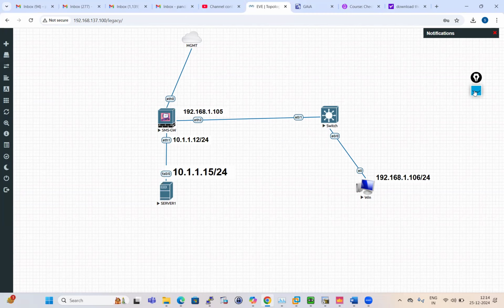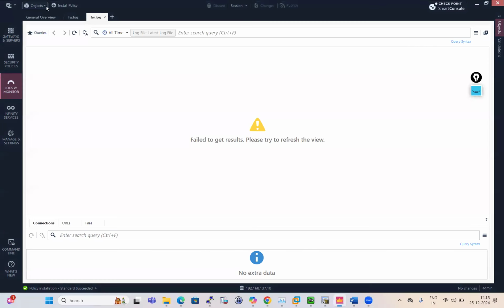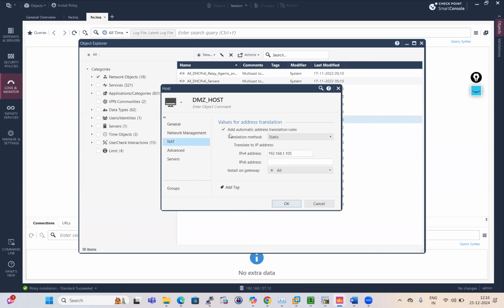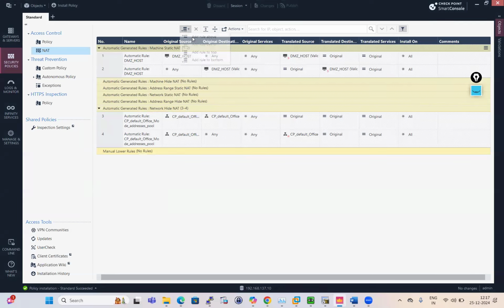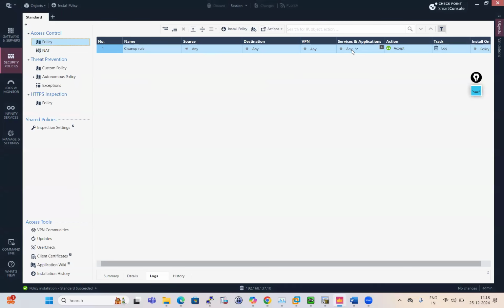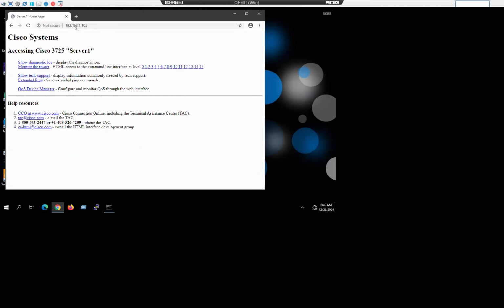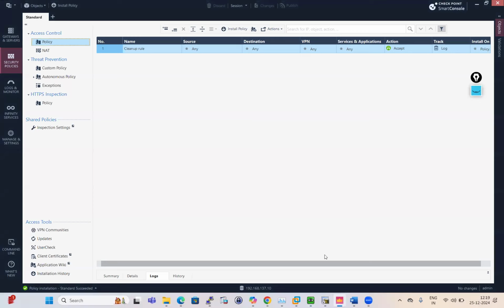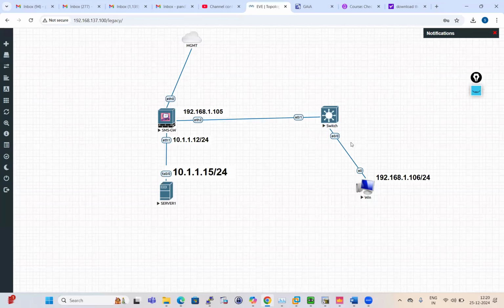Configure and Verify Automatic Static NAT in Check Point Firewall